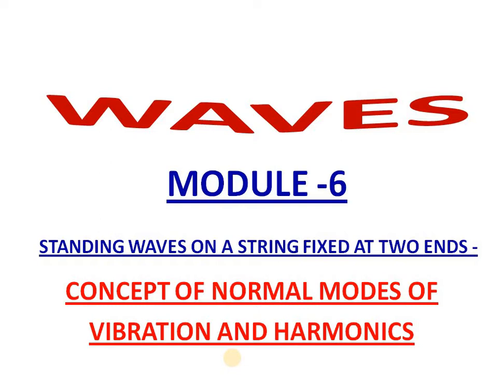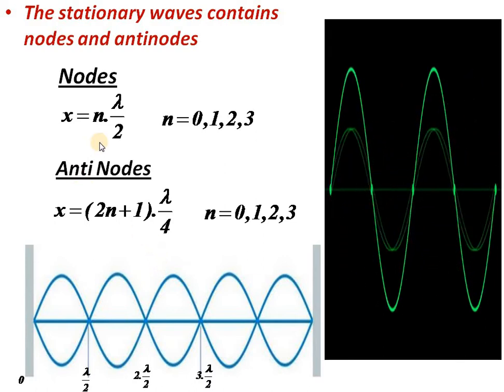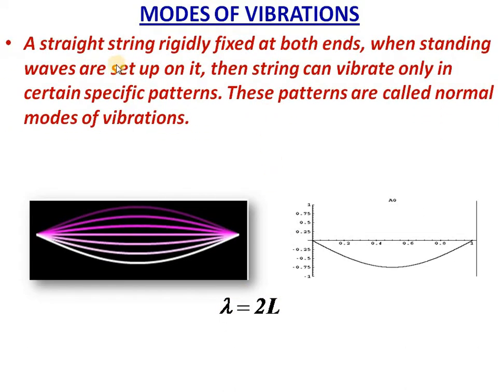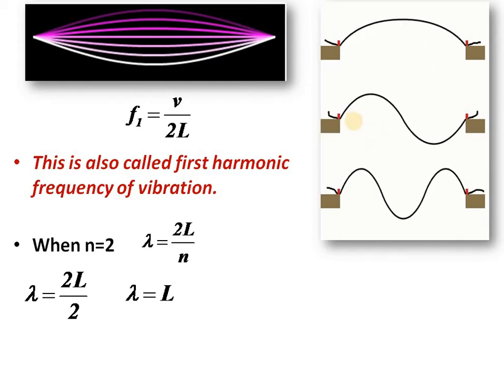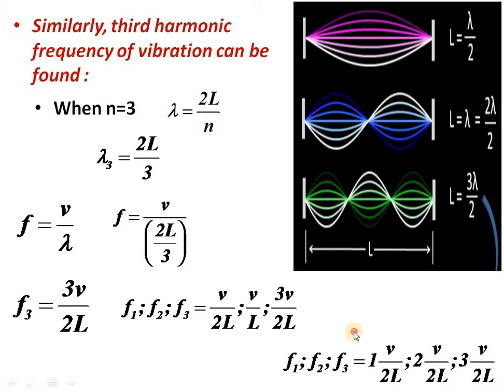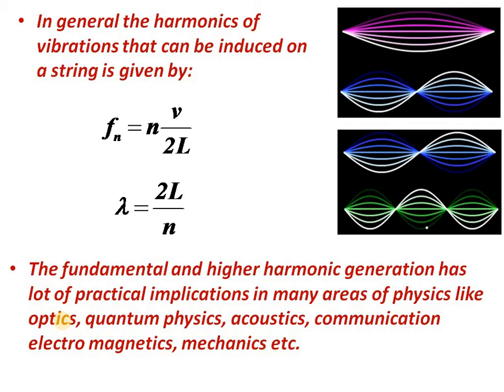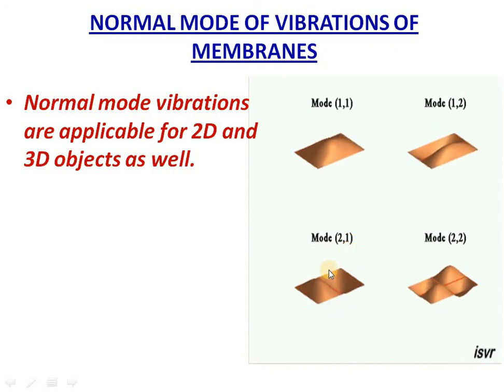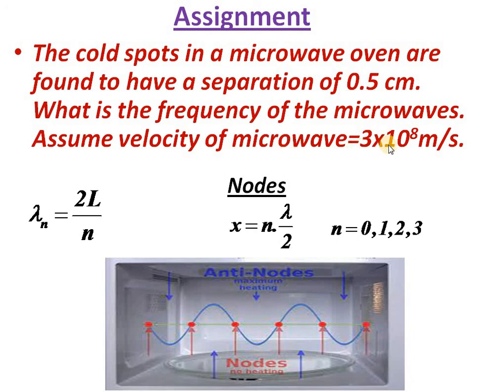WAVES- MODULE -6 -MODES OF VIBRATION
DIFFERENT MODES OF VIBRATION OF TIGHTLY BOUND STRING IS DISCUSSED